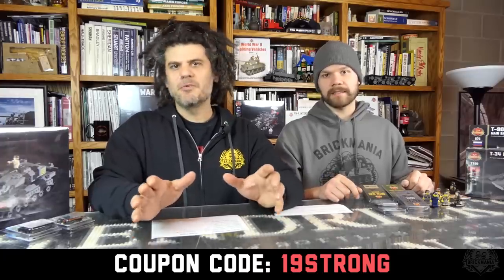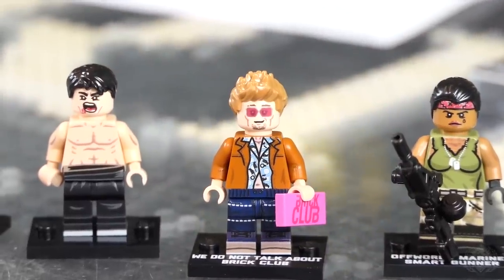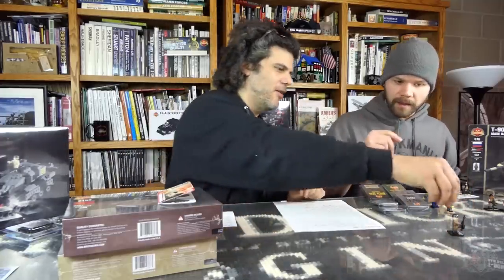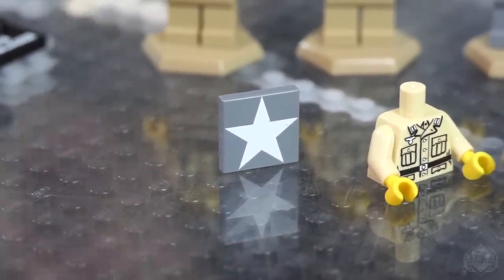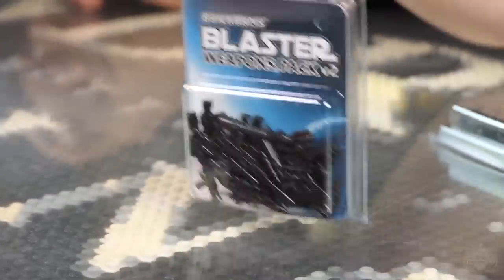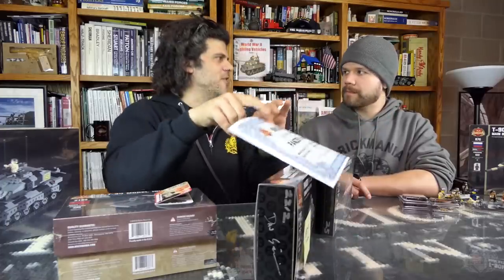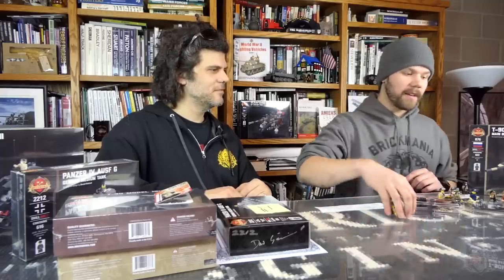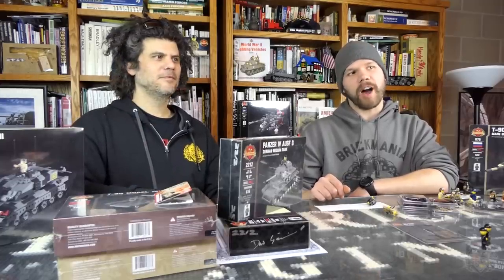Brickmania SitRep – 26 October 18